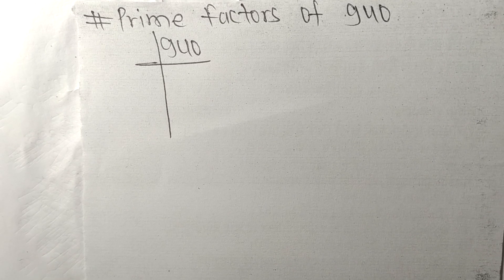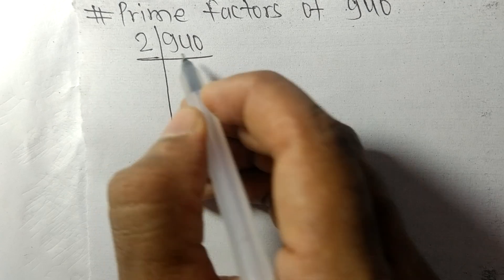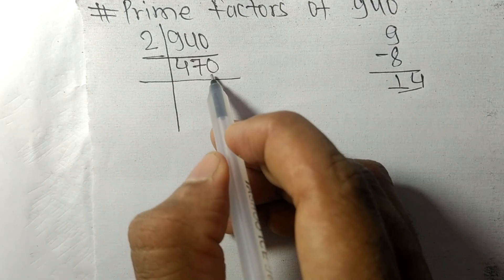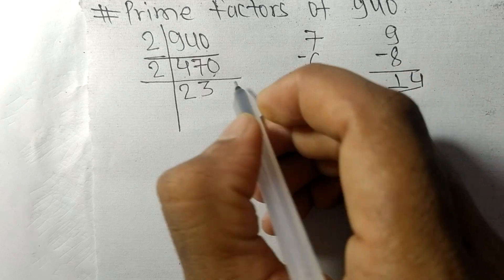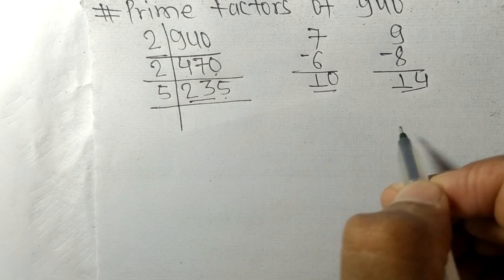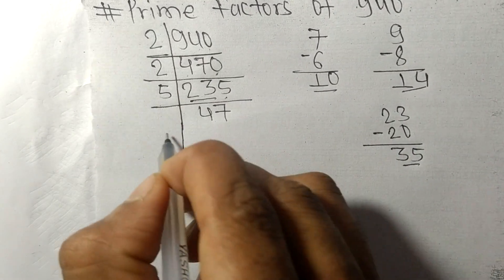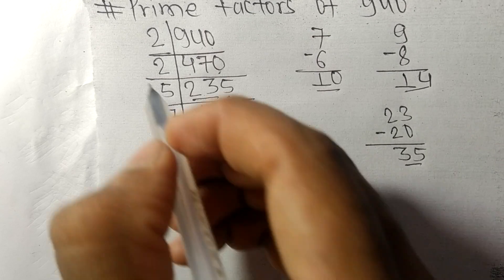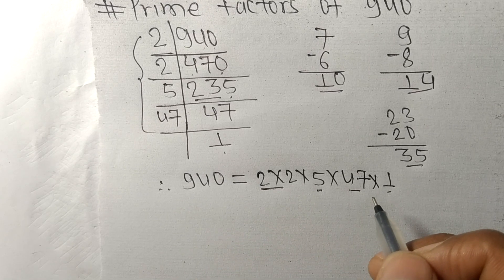Prime factors of 940